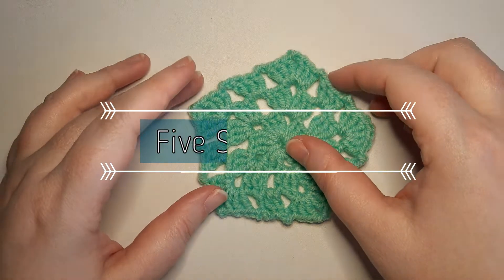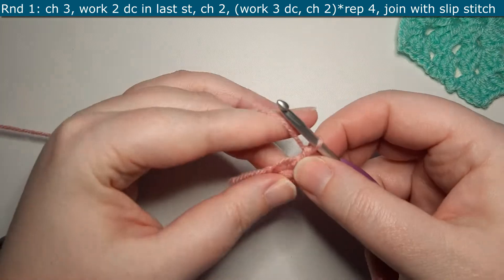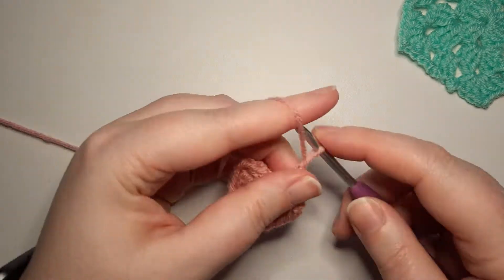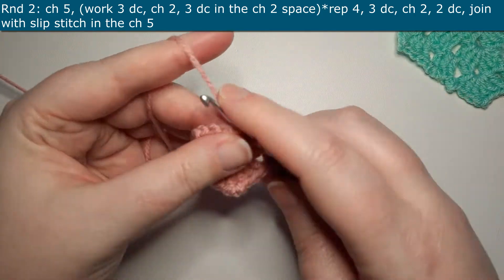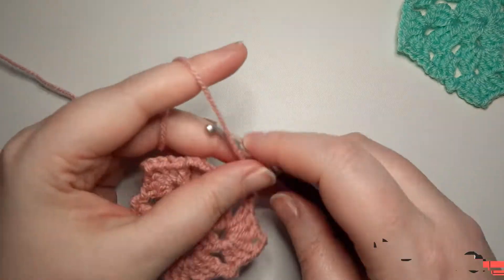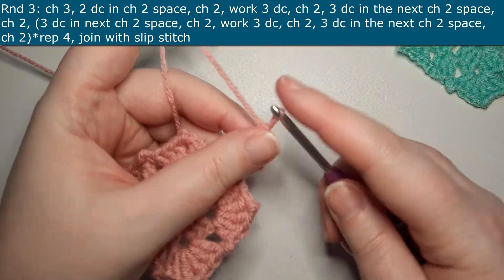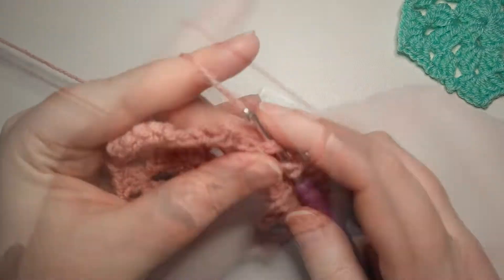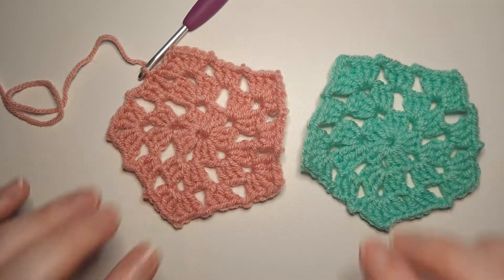Crocheting the Five Sided Block - Super Easy Crochet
This is a tutorial on how to crochet the Five Sided Block, which will be explained in American terms. This is a super fun stitch and I hope you find it just as fun to do.